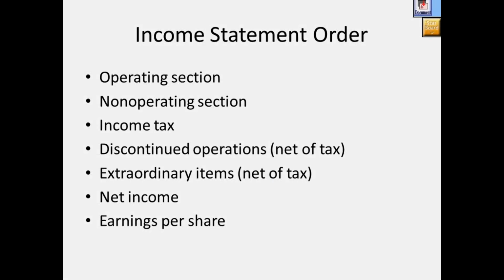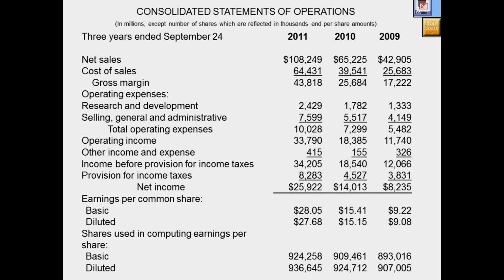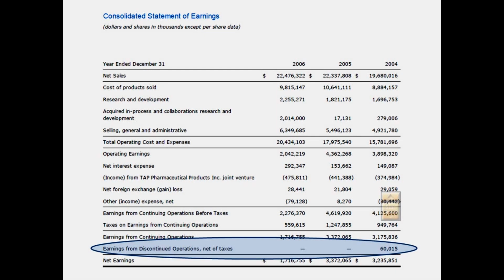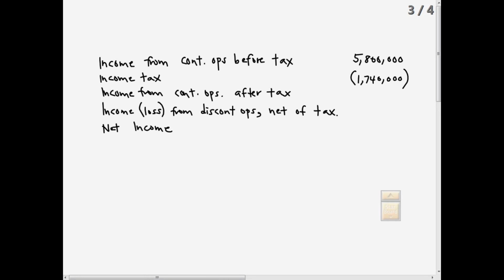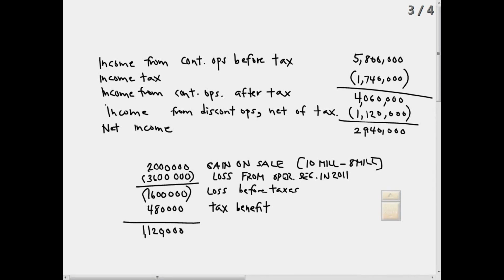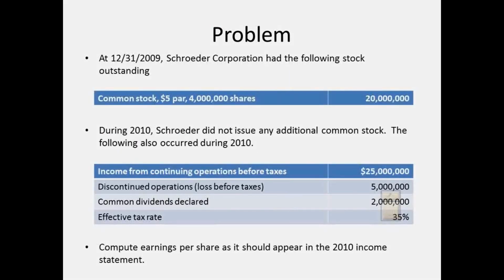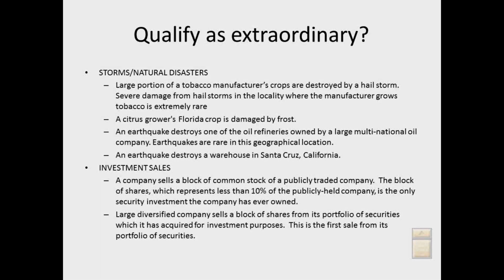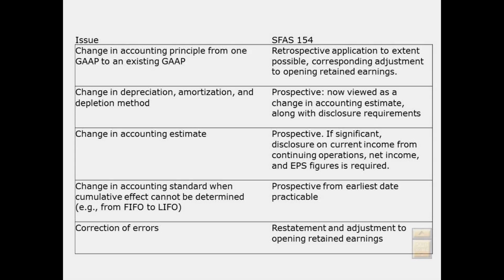Intermediate Accounting I Levine The Income Statement II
Lecture 6: The Income Statement Part 2

Starting 1:38
Previous class exercise 1:38
Income Statement Order 3:11
Example of a Multi-Step Income Statement 9:07
Irregular Items 12:47
Exercise 19:51
NO SOUND 23:45 until 29:06
Exercise 38:51
NO SOUND 39:47 until 49:44
Extraordinary Items 49:45
More Irregular Items 54:01
Class ends 56:21